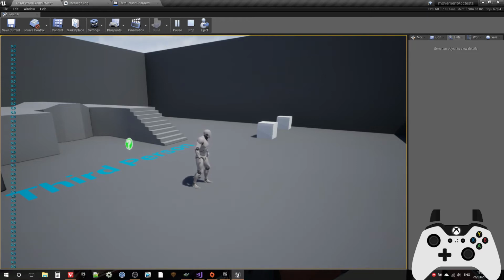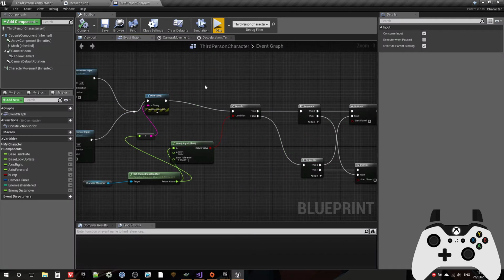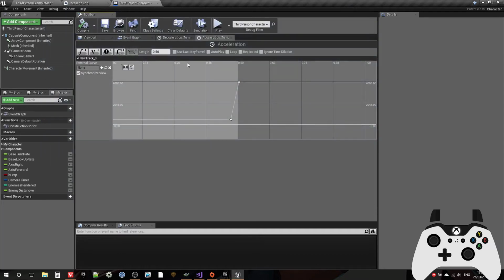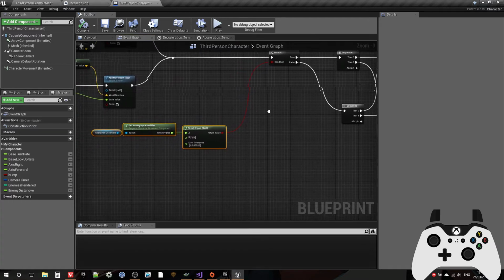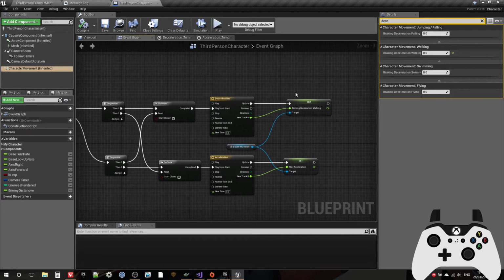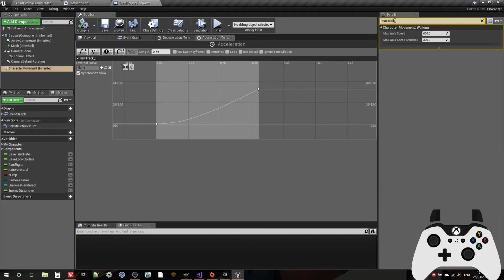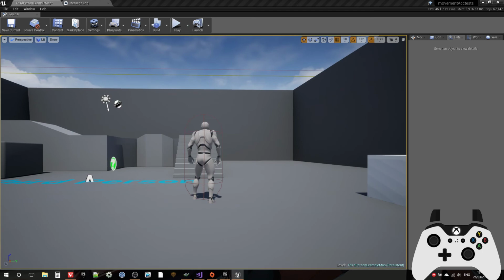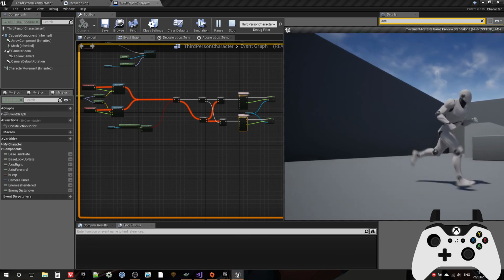Unreal Engine 4 Walking Start and Stop controlled by Curve